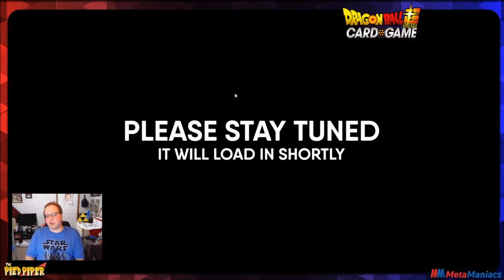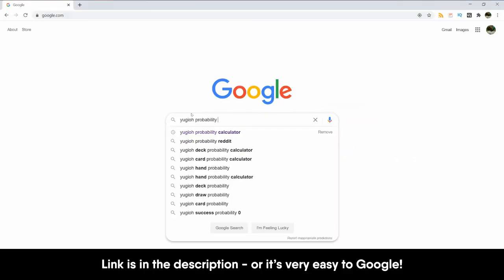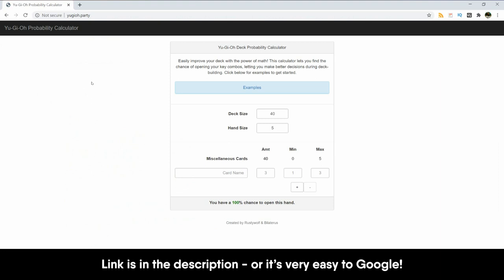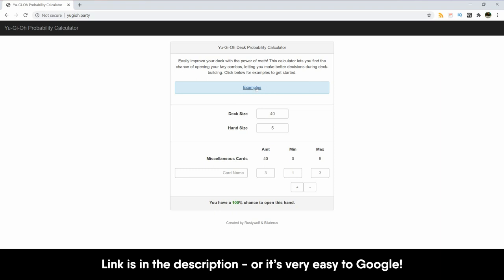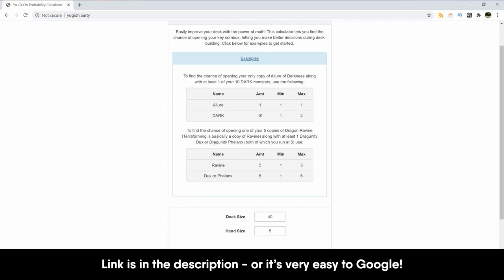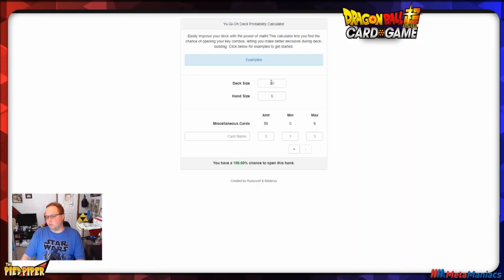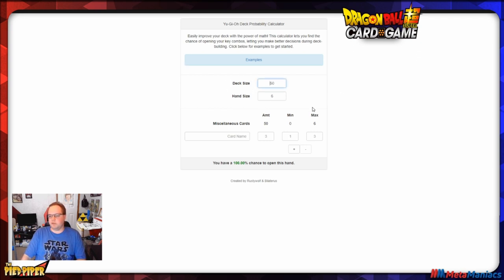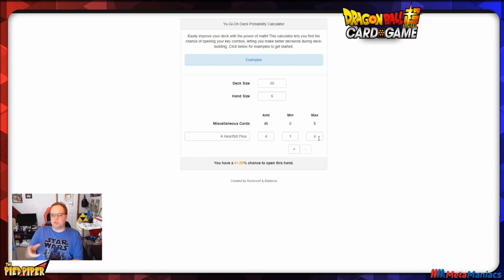Deck Size & Probability in DBSCG - Do the Basics with Yu-Gi-Oh Probability Calculator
Is 50 cards always best? When can 60 cards be right? With the new Deck Size rules in DBSCG, there's a lot of different opinions and discussion to be had. But theory is just theory - how can we look at the numbers quickly and easily?

Mike dives into a useful tool - the Yu-Gi-Oh Probability Calculator - to show you how to use it to give you some quick, hard math when building your next deck. And while this video is focused on using it in the Dragon Ball Super Card Game, it's just as relevant in any other TCG!